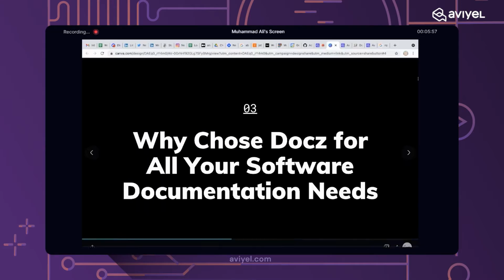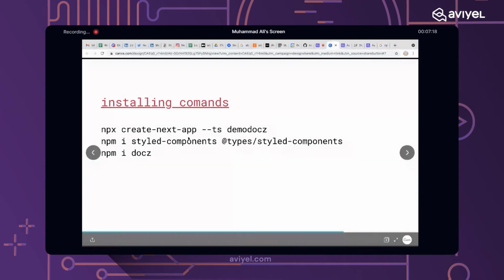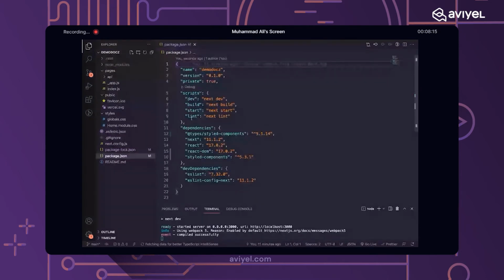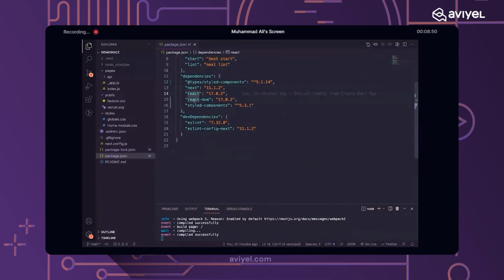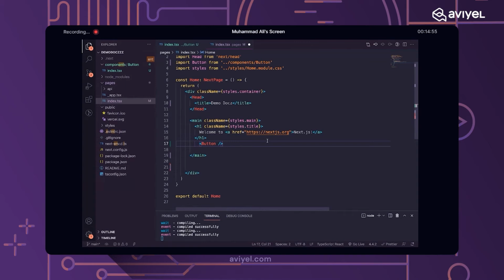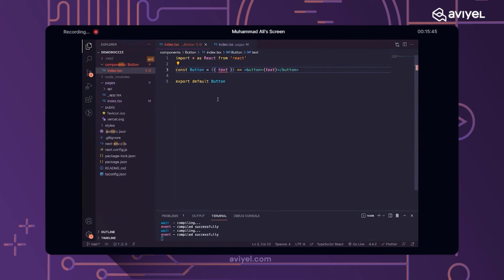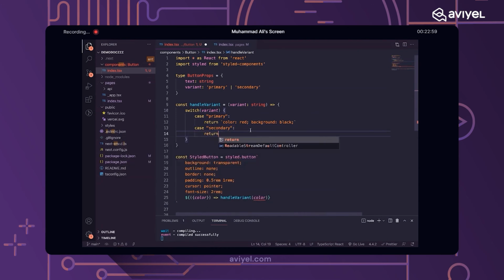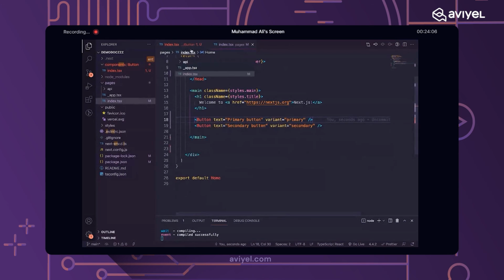How to create a Documentation Site Using Docz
Coding & Coffee☕️ is an exclusive up-skilling series for developers who want to learn and grow. We feature tutorials, live coding sessions, Q&As, with tabs on some of the fastest-growing open-source projects out there.Aviyel is collaborating with Muhammad Ali, a full stack developer with an upper hand in NextJS, NodeJS, and Golang. Ali has been an active part of Docz’s open source community and has been guiding fellow creators ever since.

Hands-on experience with Docz, a dynamic, open-source software documentation tool for young developers.
Docz’s configuration guide, quick start with NextJS and Typescript for both beginners and advanced users
An interactive session on React-based open source technologies

Tips from an expert speaker on writing a powerful documentation

This is your chance to master React, NextJS, and get started with open source.

Happy Coding! 💥

About Aviyel